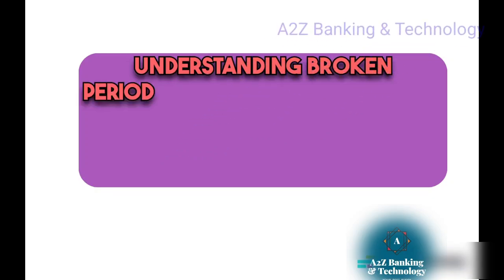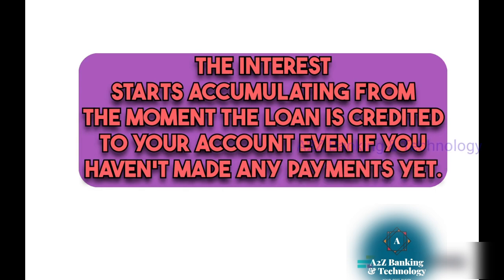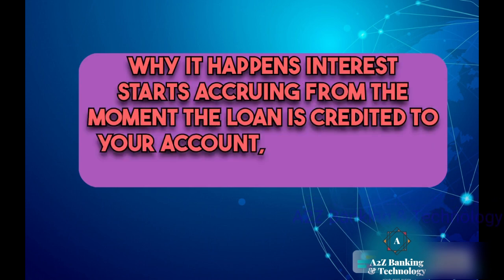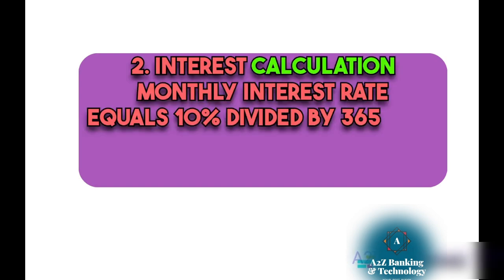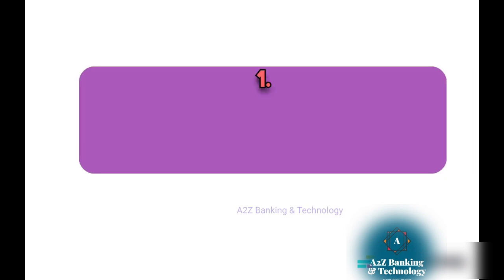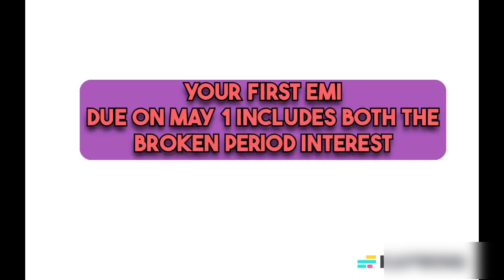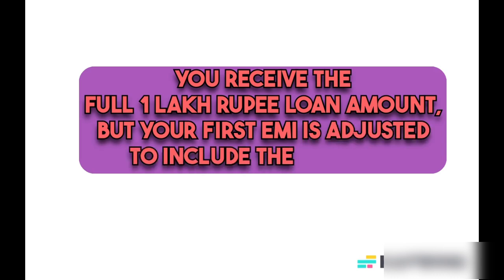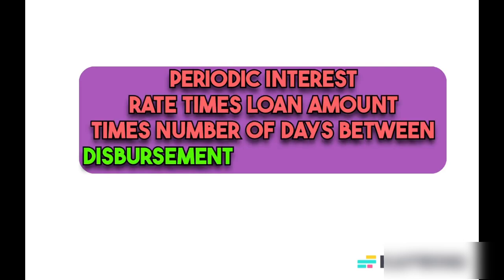What is Broken Period in Loans ? || Key Points About Broken Period Interest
What is Broken Period in Loans?
Broken Period refers to the short period between the loan disbursement date and the first EMI due date. During this period, the borrower is charged interest only on the disbursed amount, known as Broken Period Interest (BPI).

Example of Broken Period Interest:
Suppose your home loan EMI cycle starts on the 1st of every month.
But your loan is disbursed on the 15th of a month.
The period from 15th to 30th (or 31st) is the Broken Period.
The bank charges interest for these 15-16 days separately before your actual EMI starts.
Key Points About Broken Period Interest:
✅ It is a one-time interest charge for the gap between loan disbursement and EMI start.
✅ Not a full EMI—only interest is paid for these extra days.
✅ Common in home loans, car loans, personal loans, etc.
✅ Paid along with the first EMI or separately before EMI begins.